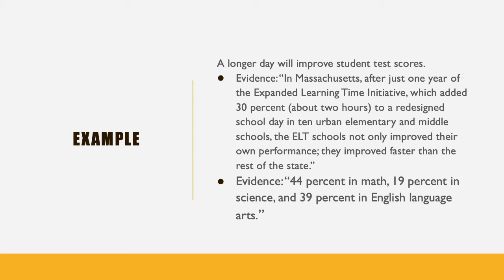G5 Week 30 Video 2 The Body Paragraphs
Learn to write a persuasive essay in the second of three videos. This video covers the body paragraphs.